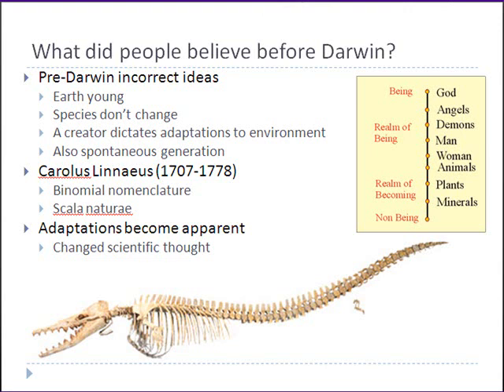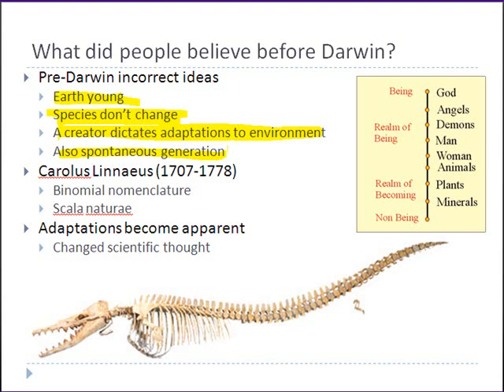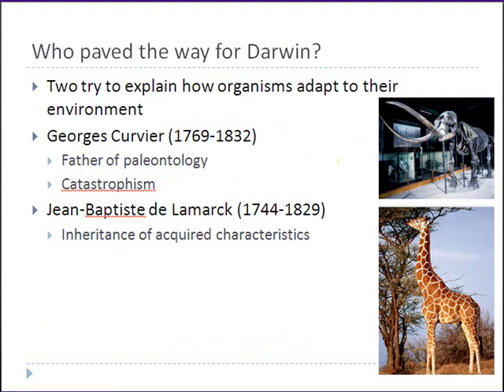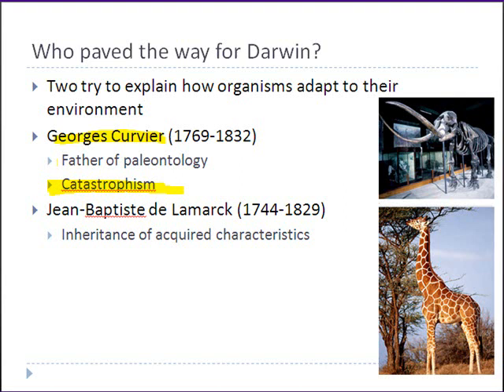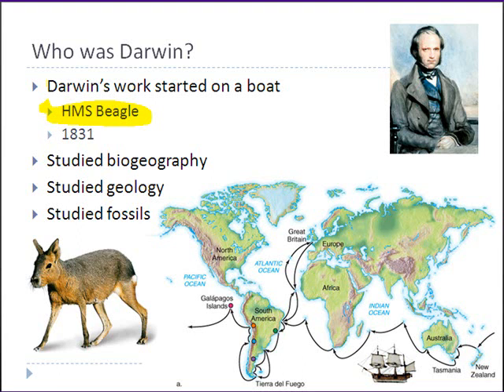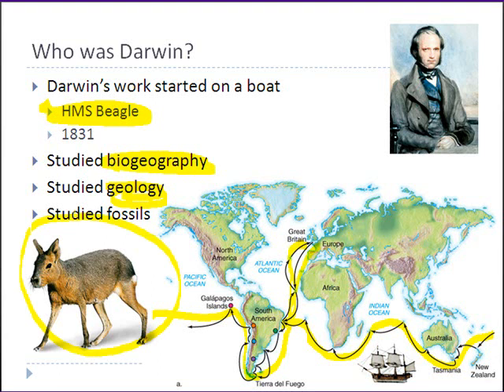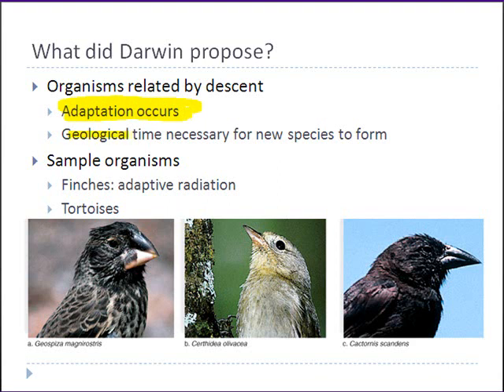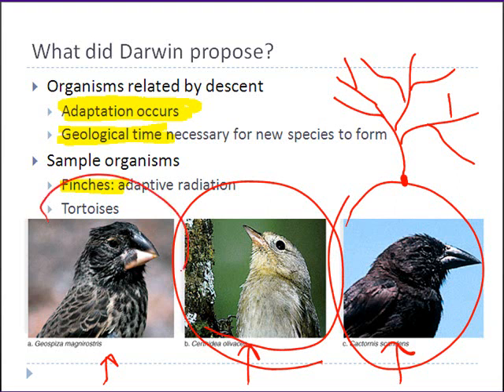Darwin | Evolution and Natural Selection